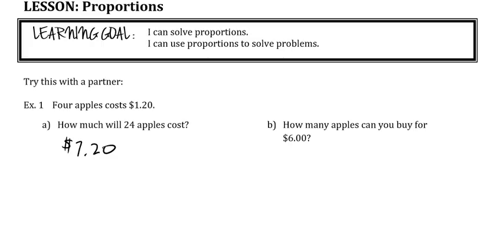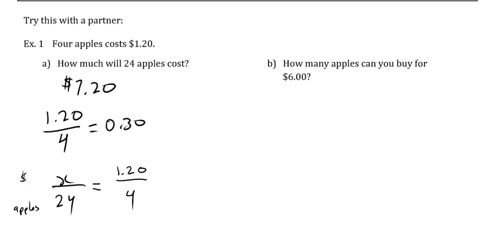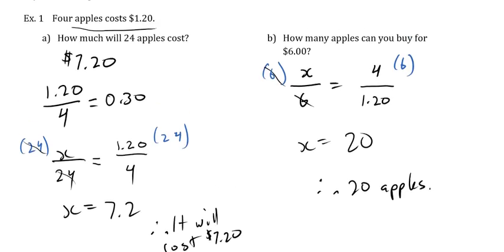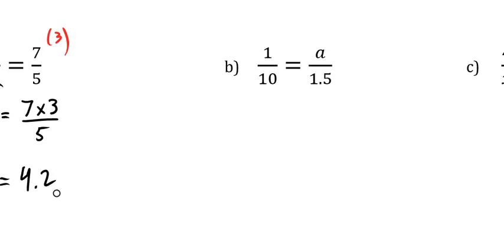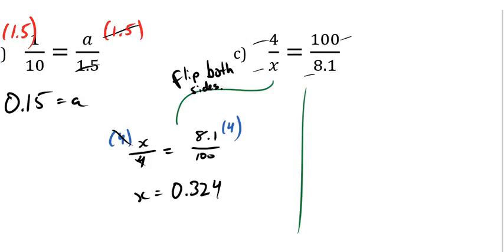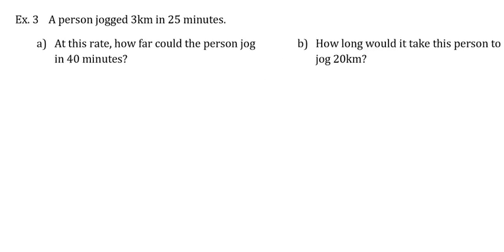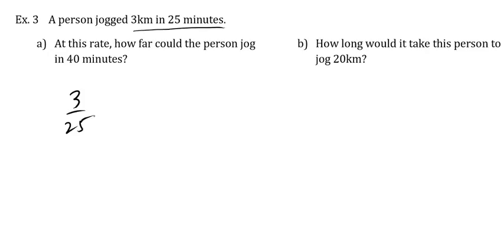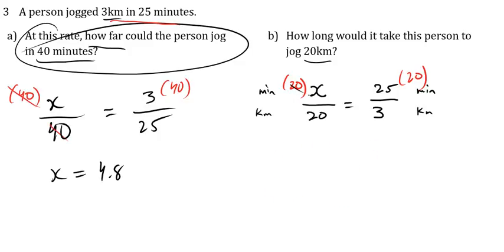04 LESSON Solving Proportions